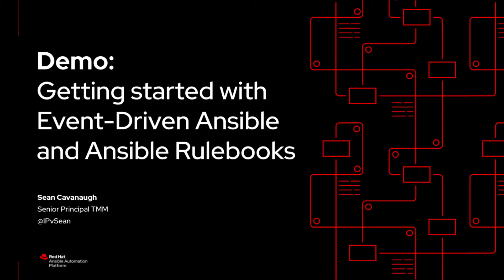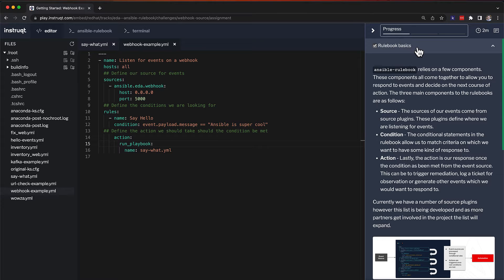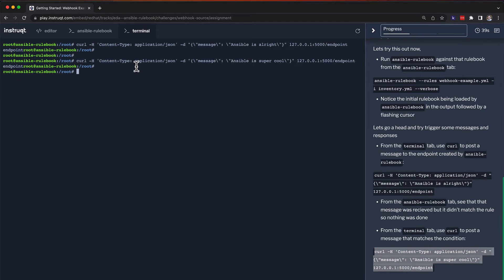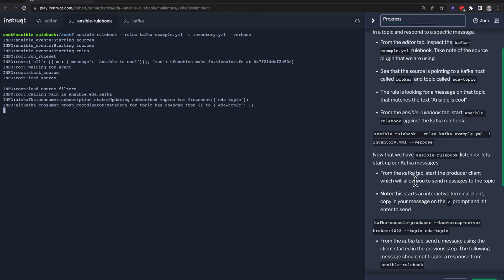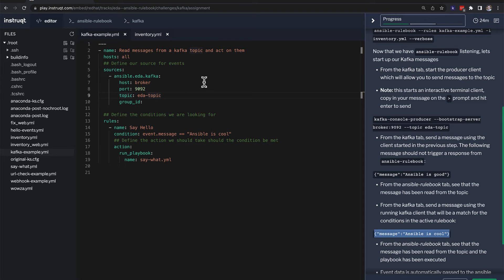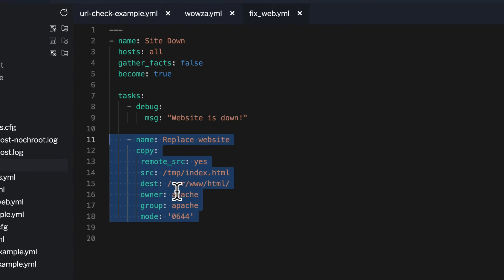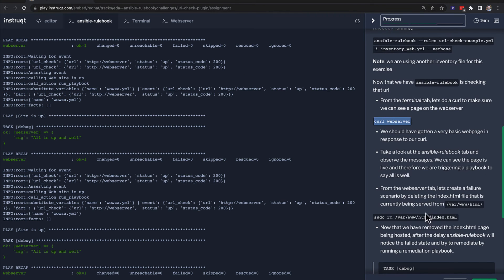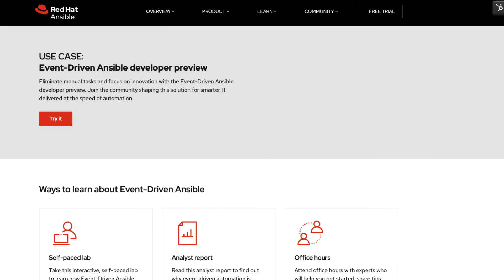Demo: Getting started with Event-Driven Ansible and Ansible Rulebooks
A guided overview of the steps to get started with new Event-Driven Ansible capabilities, including a primer on Ansible Rulebooks.